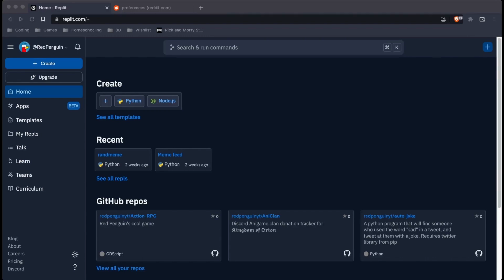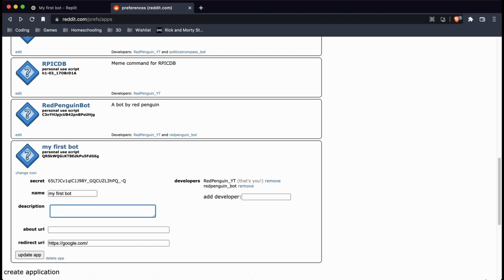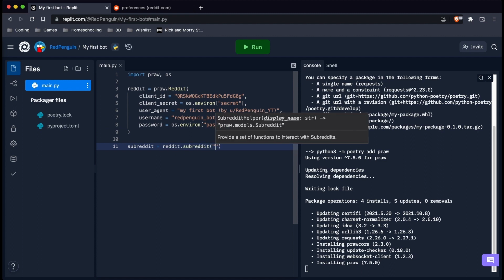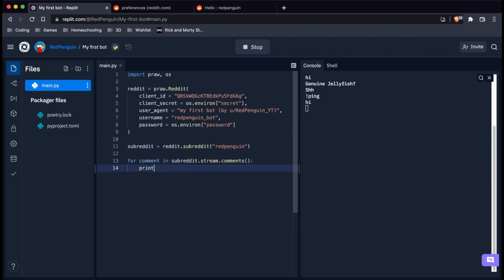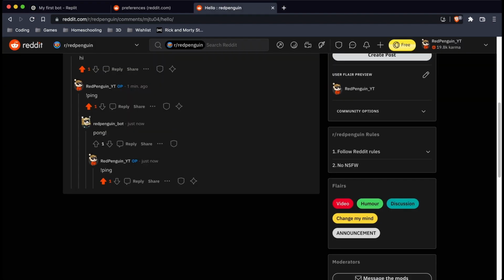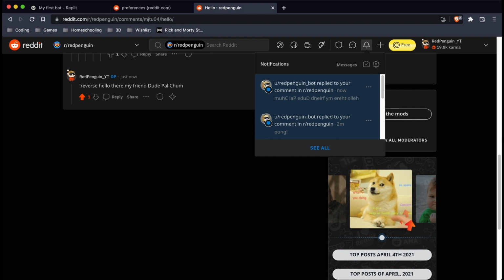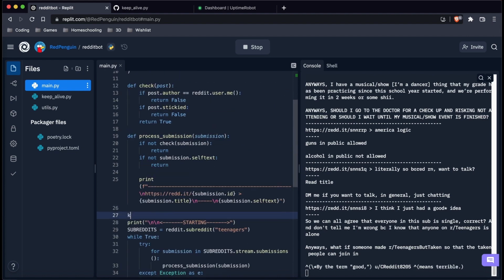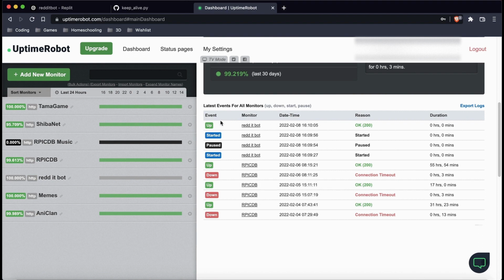How to make a Reddit Bot in less than 8 Minutes!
00:00 - Create the repl.it project
00:44 - Create a Reddit Application
01:17 - Add credentials
01:58 - Create a subreddit object
02:20 - Main bot loop
03:04 - !ping command
04:22 - !reverse command
05:15 - Other things you can do
05:45 - Keeping your bot alive
07:35 - Outro

I use DaVinci Resolve for editing